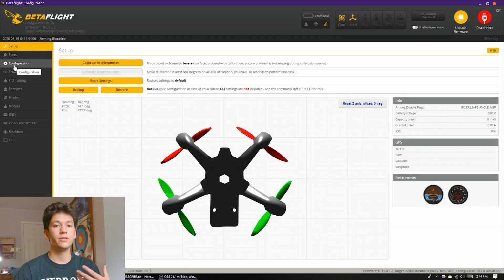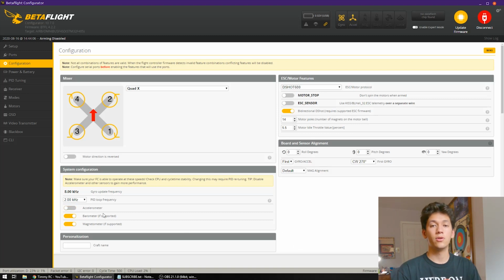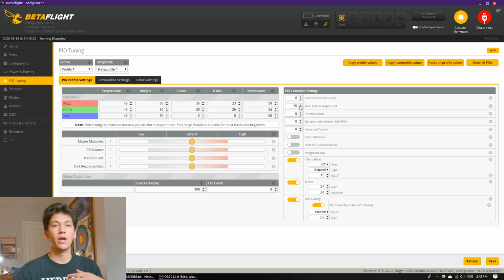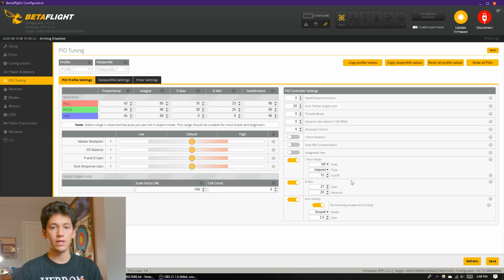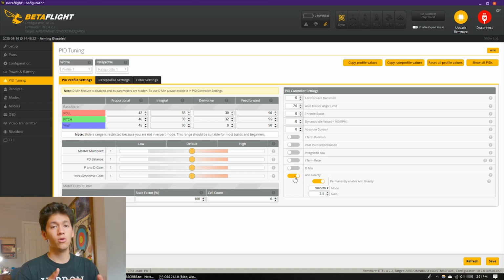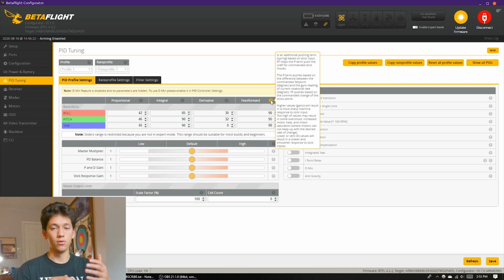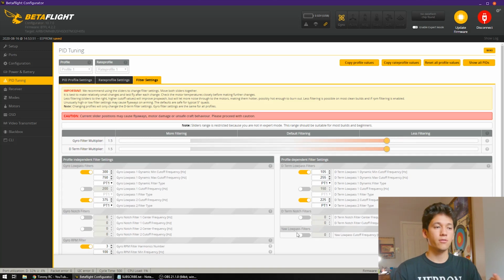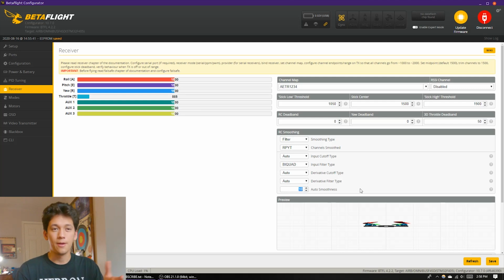The Best Settings for Betaflight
Improving the response and control feel of Betaflight. I vastly prefer these settings compared to the defaults.

Table of Contents:
0:00 - Introduction and Concepts
3:17 - Configuration Tab Settings
5:10 - PID Tuning Tab Settings
11:34 - Receiver Tab Settings
12:50 - Conclusion

Setup:
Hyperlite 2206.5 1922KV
Hobbywing XRotor 4-in-1 60A
Hobbywing XRotor F4 G3
Foxeer Arrow Micro Pro
CNHL 1300mah 4S 70C
TBS Unify Pro HV
TBS Dum Dum (Triumph Pro U.FL)
LemonRX DSMX Satellite
GoPro Hero 7
Ethix/HQ K2 6x4x2

Radio:
OG Spektrum DX8

Goggles:
Fatshark Attitude v2
TBS Triumph

Camera Settings:
2.7K 30fps
SpeedView enabled